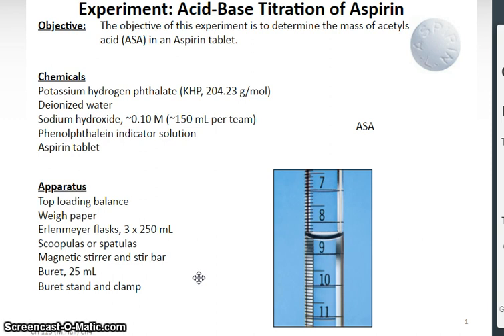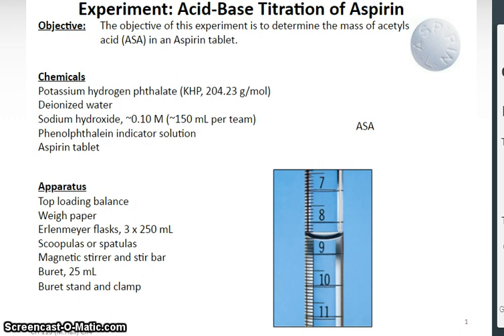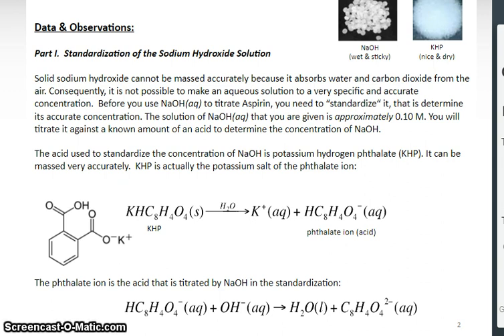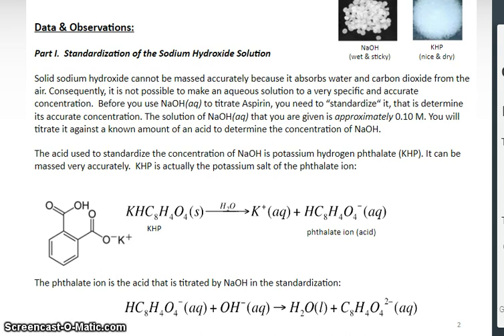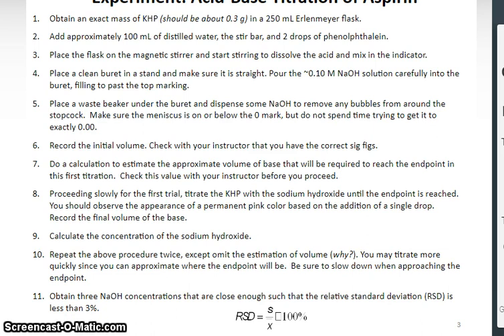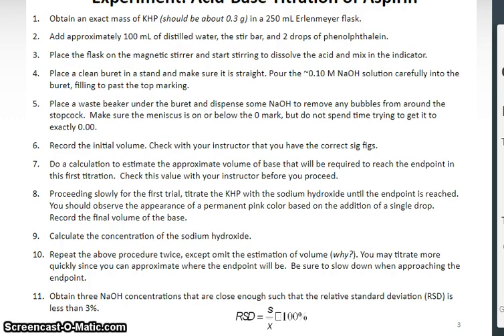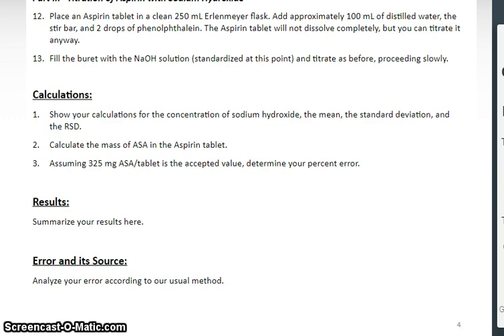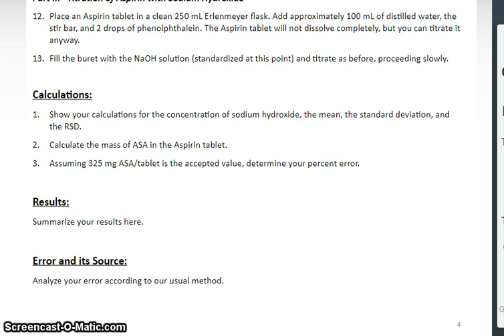Acid Base titration of Aspirin